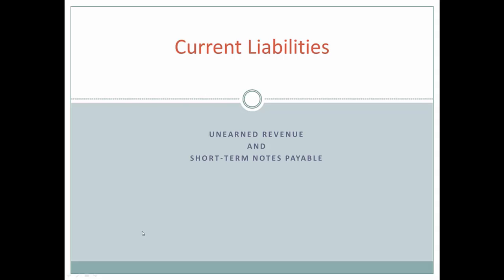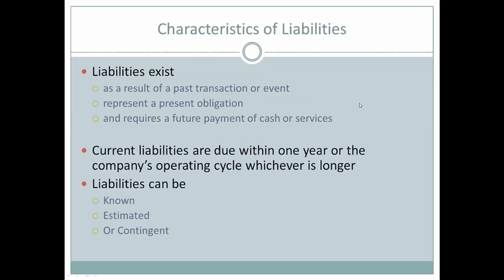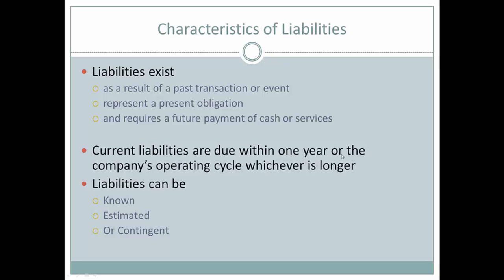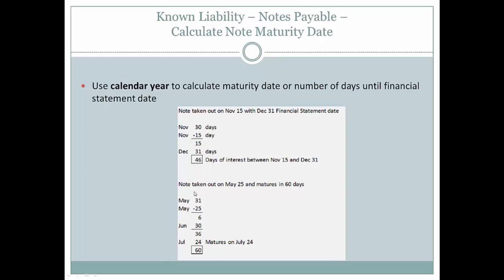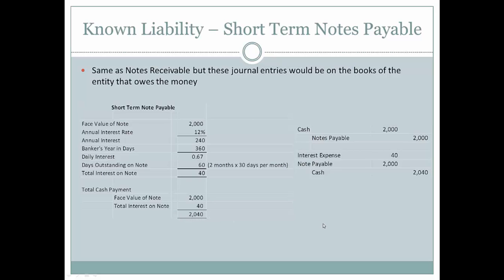Current Liabilities - Short Term Notes Payable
Using a simple example, we will look at short-term notes payable, how to calculate date due and days for interest accrual, how to calculate daily interest and how to record interest in one year when the note is due the following year